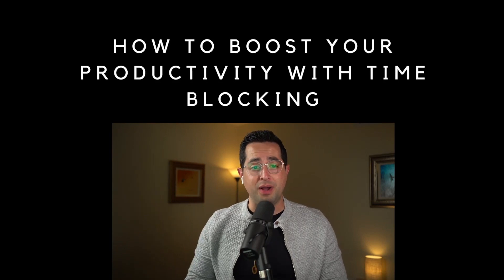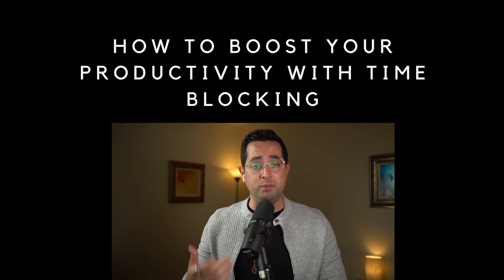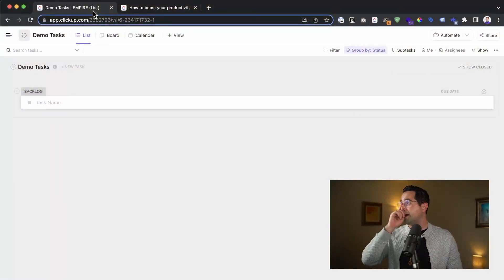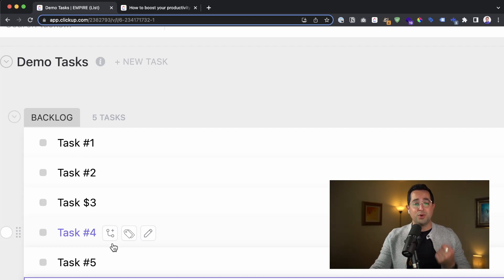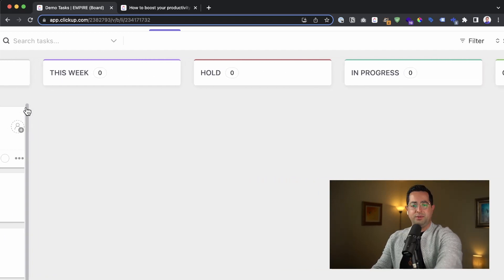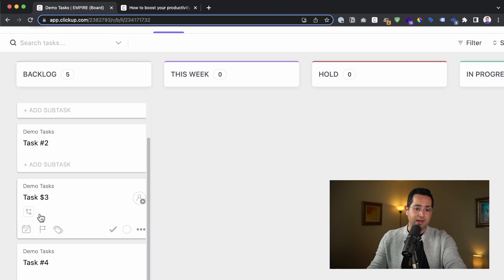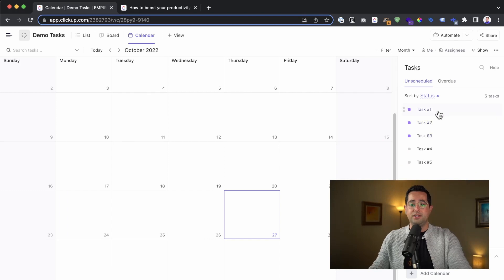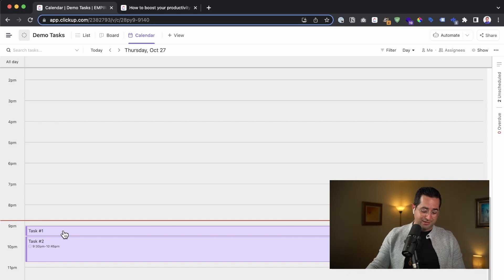How to Boost your Productivity with Time Blocking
I'm Jonathan, a Technology Consultant dedicated to helping businesses level up using training, technology, and automation. Ready to take your business to the next level?